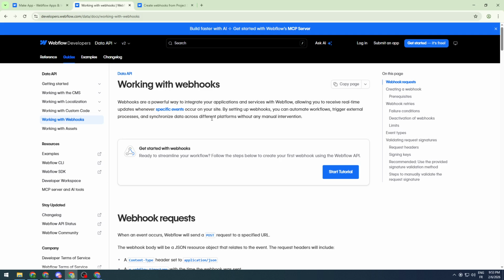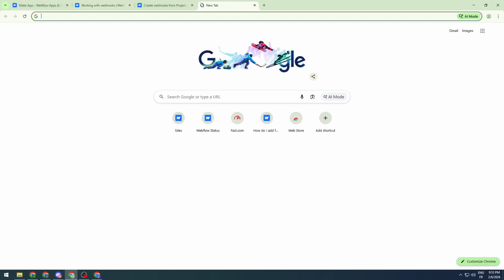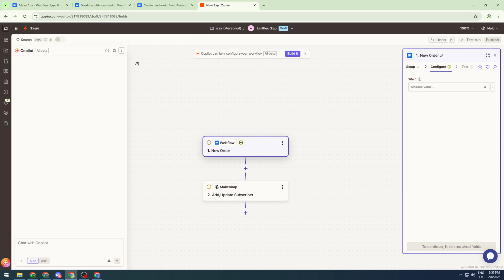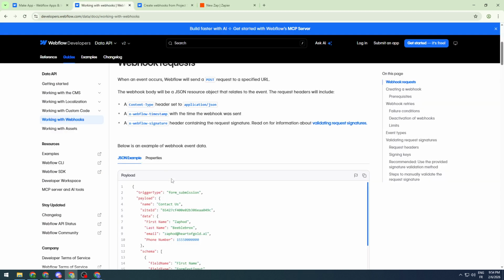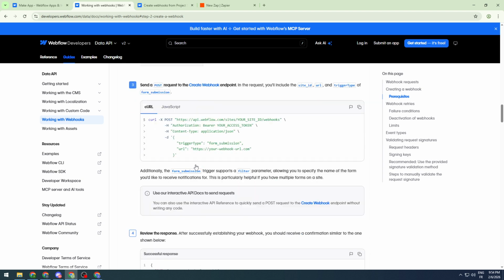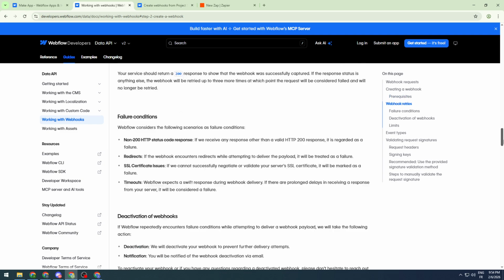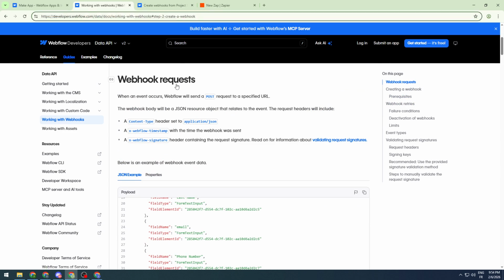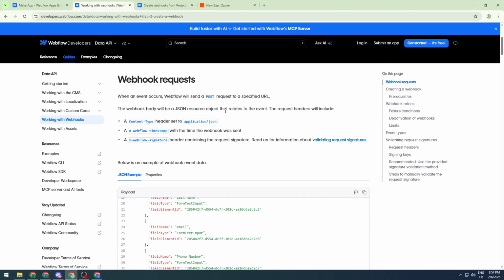How To Use Webflow Webhooks ! Tutorial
Today we talk about use webflow webhooks,webflow,webflow tutorial,content management system